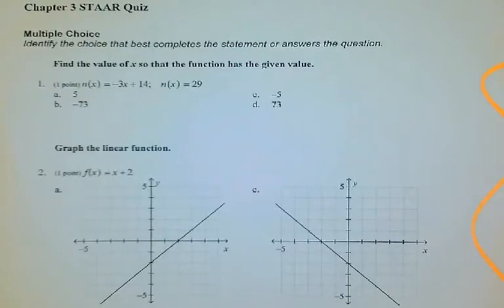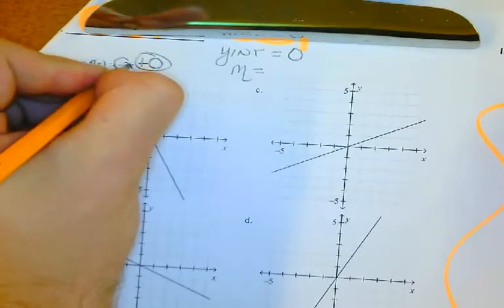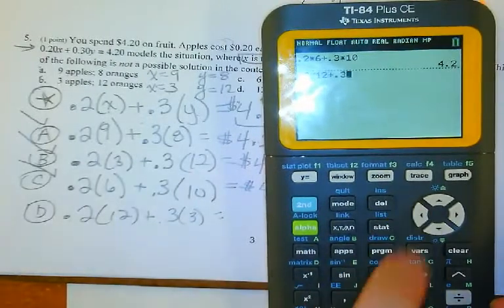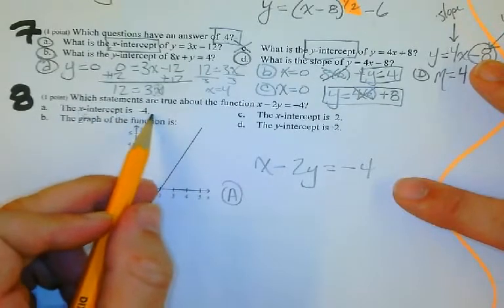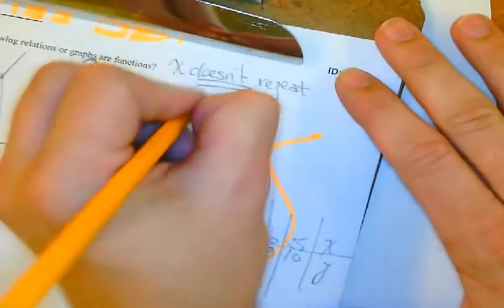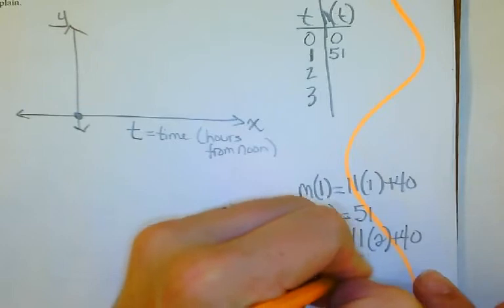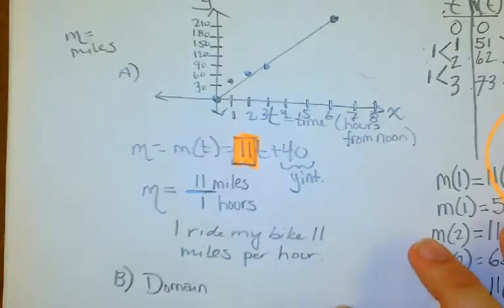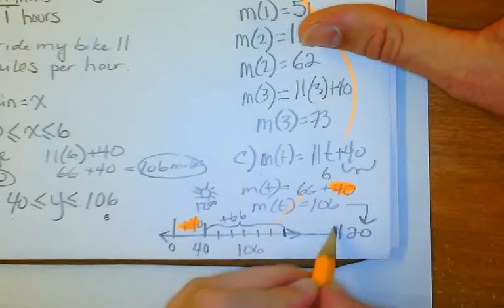Chapter 3 Quiz Review